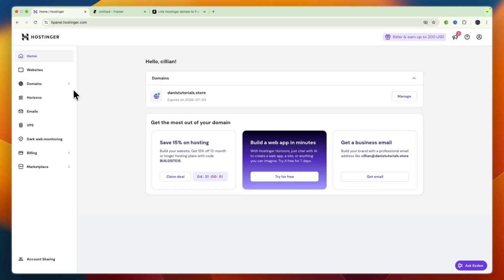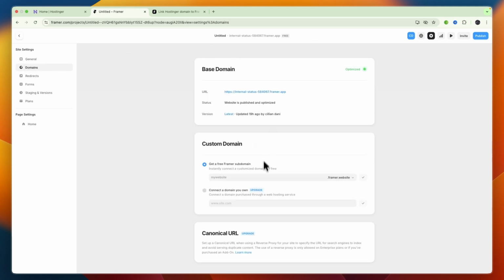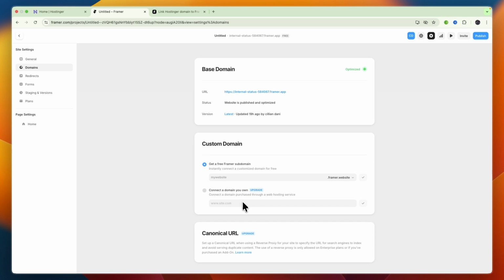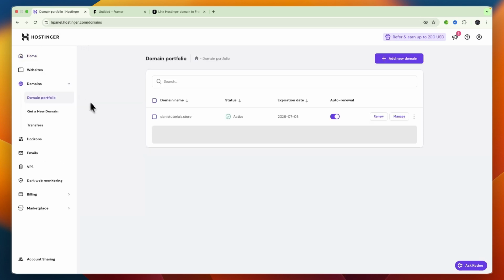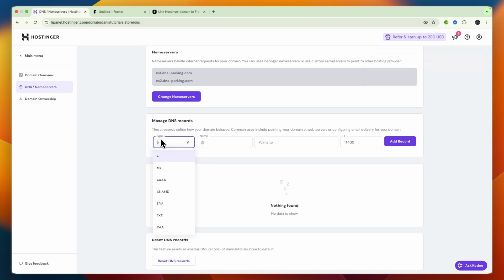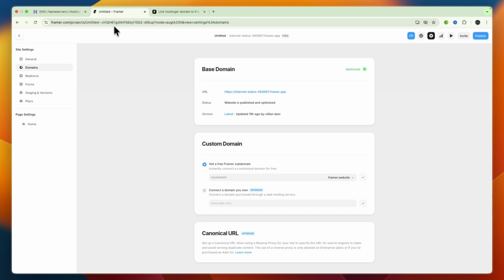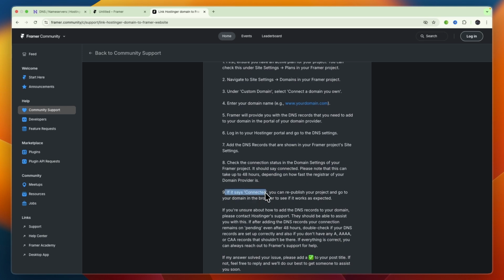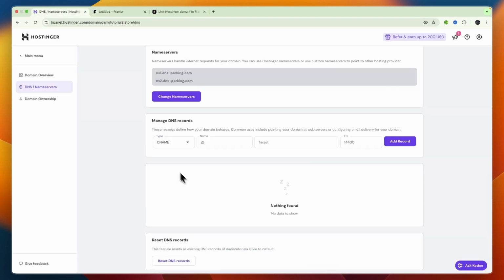How To Connect Hostinger Domain To Framer - Step by Step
In this video I'll show you How To Connect Hostinger Domain To Framer.